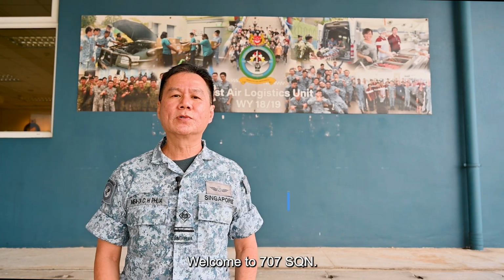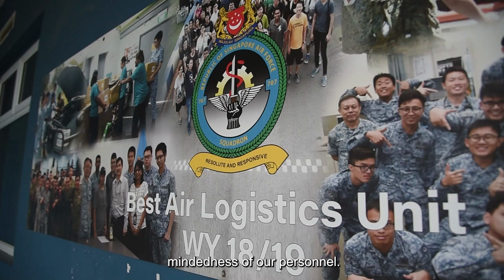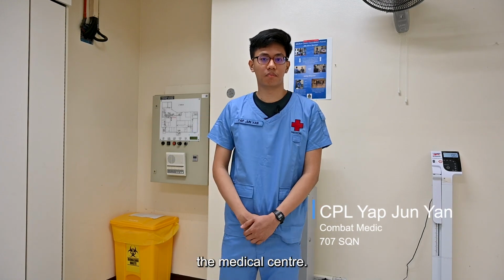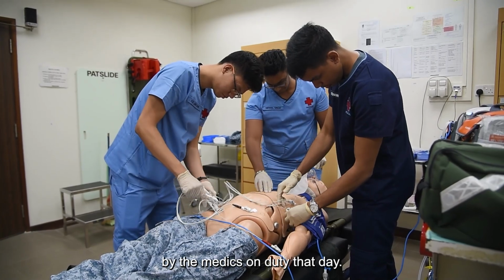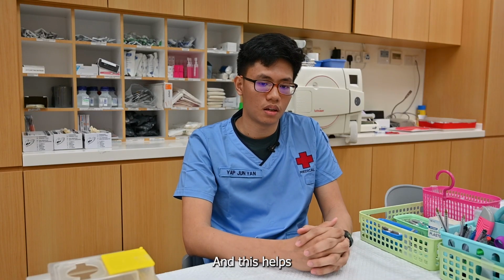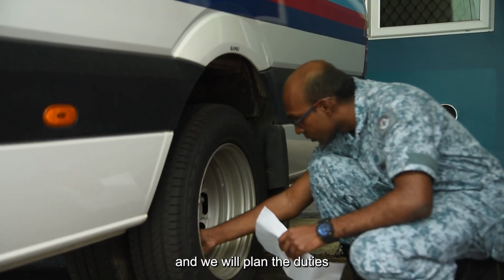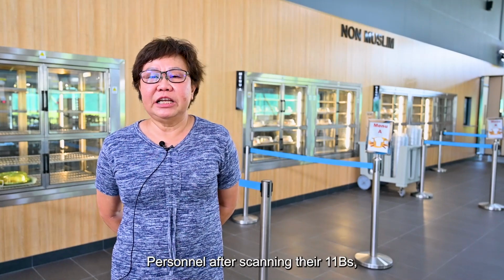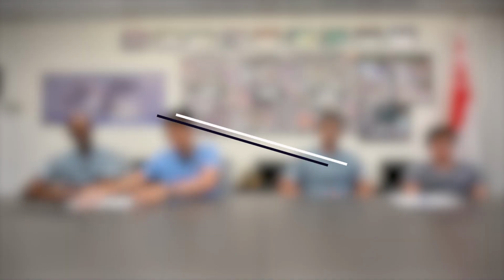WTMS: Welcome to 707SQN!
Want to know more about 707 SQN? Find out more in our latest episode of Welcome to My Squadron: 707SQN edition!

Video by PTE Theodore Chua